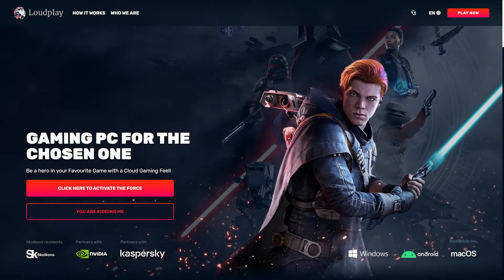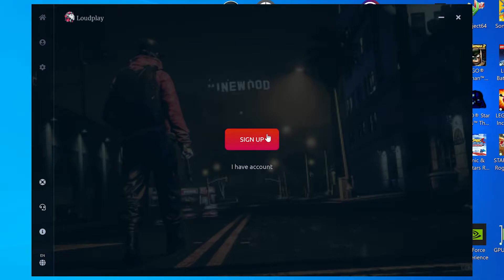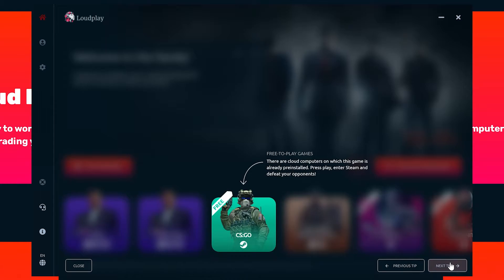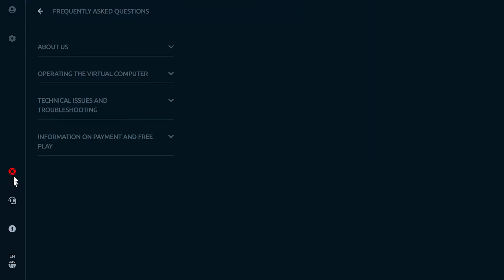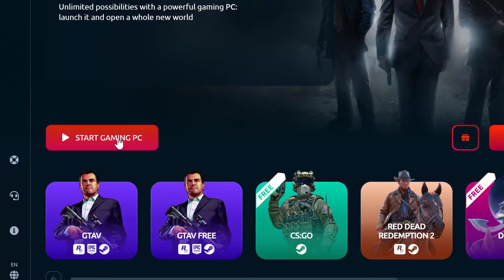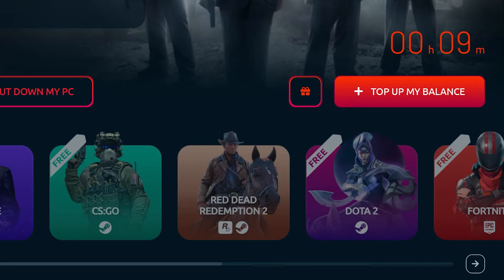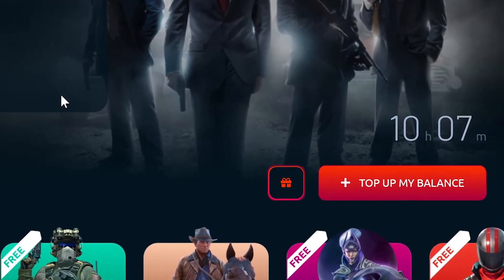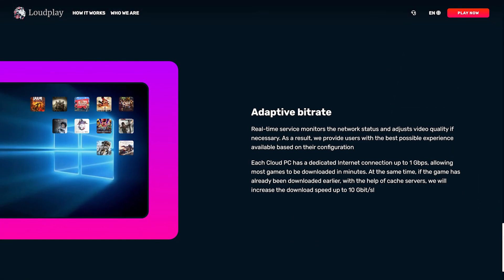LOUDPLAY Cloud Gaming | Getting Started and Setup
LOUDPLAY is a cloud gaming service that is located in Russia. We define Loudplay as a credit based cloud PC rental service. Let's get started!